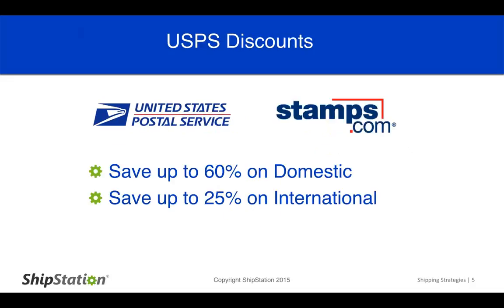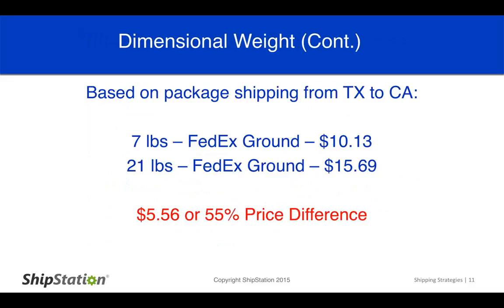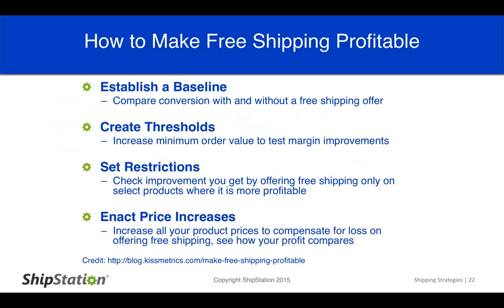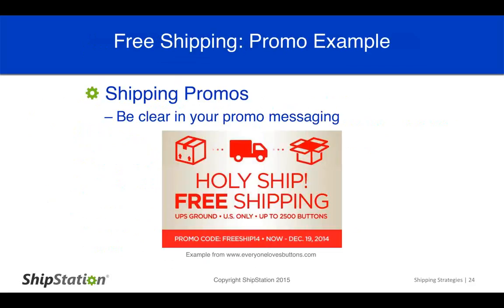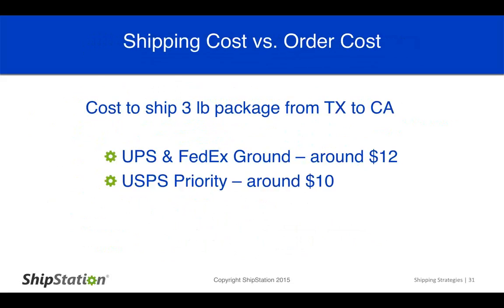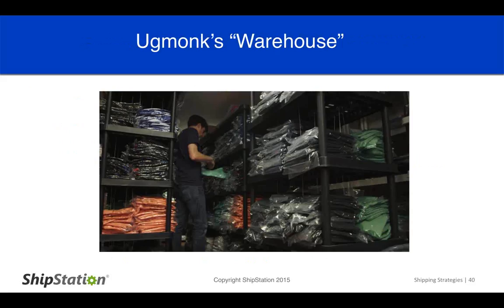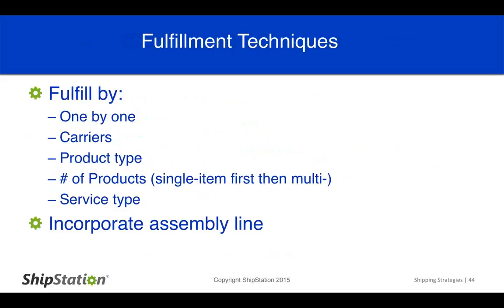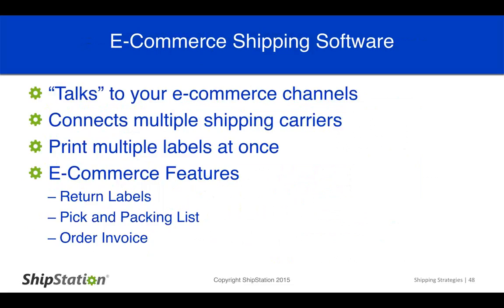How to Develop Your E Commerce Shipping Strategy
A streamlined fulfillment process is crucial for every online retailer. However, shipping and fulfillment is often the aspect of owning an online store that retailers underestimate the most. With this in mind, ShipStation will offer insight on:

• Shipping carriers
• Shipping cost strategies
• Tips for optimizing your e-commerce fulfillment process
• And more...